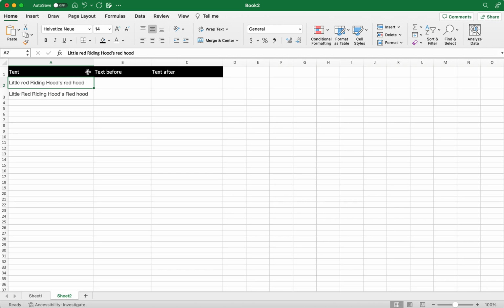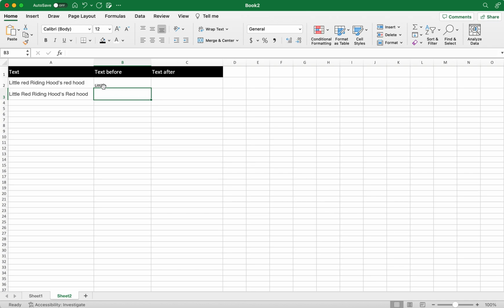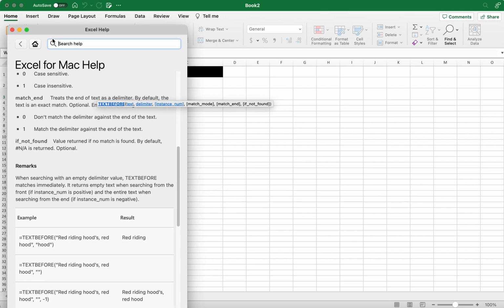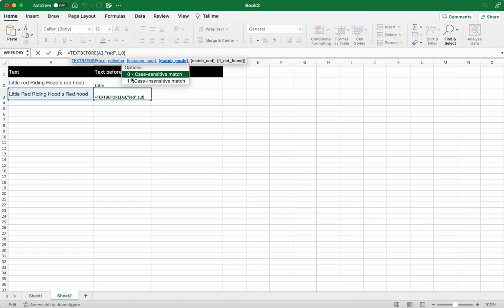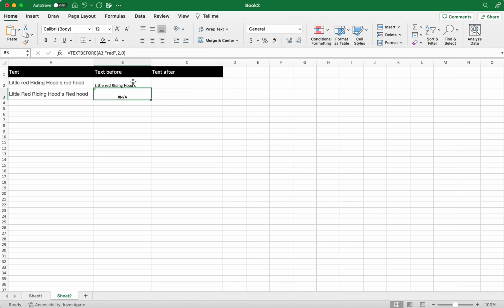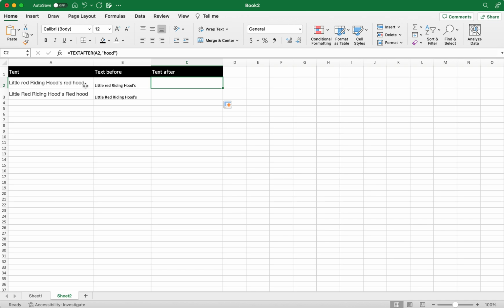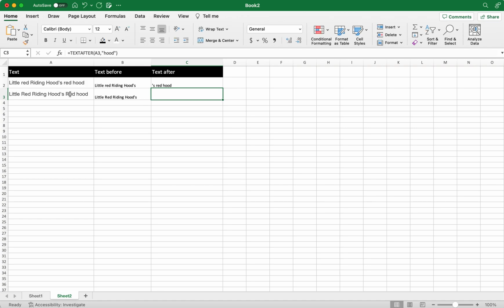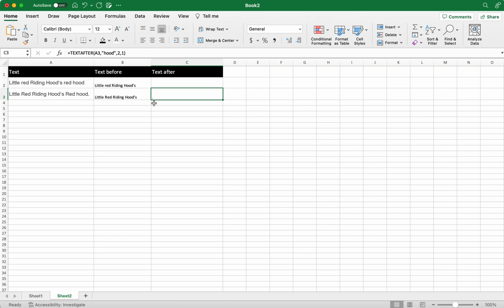Mastering Excel TextBefore and TextAfter Functions: Tips and Tricks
In this tutorial, you will learn how to master Excel's TextBefore and TextAfter functions. These functions are essential for extracting specific parts of text strings and can be used in a variety of applications. Whether you're a beginner or an advanced Excel user, this video will provide you with tips and tricks to streamline your workflow and improve your productivity. By the end of the video, you'll have a thorough understanding of these excel functions and be able to apply them to your own projects.